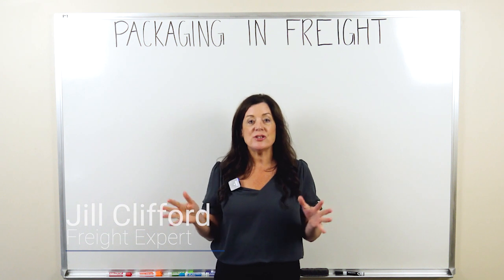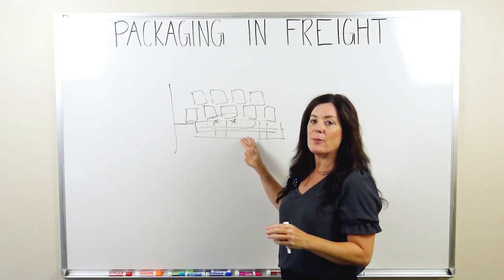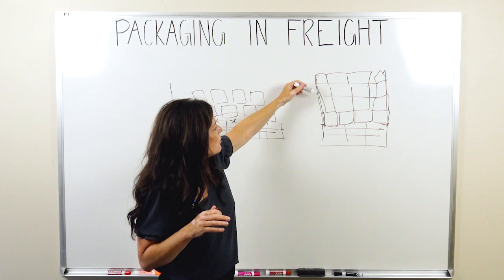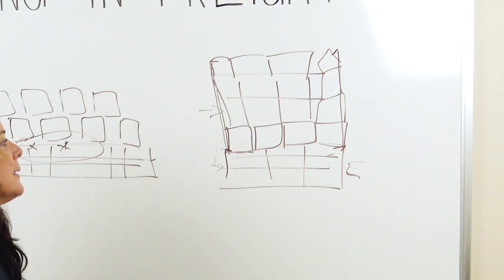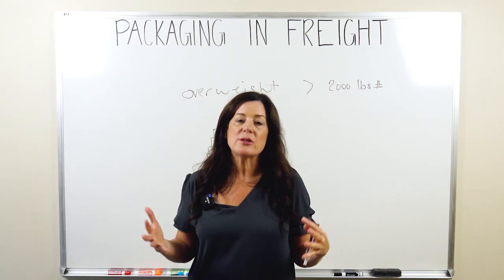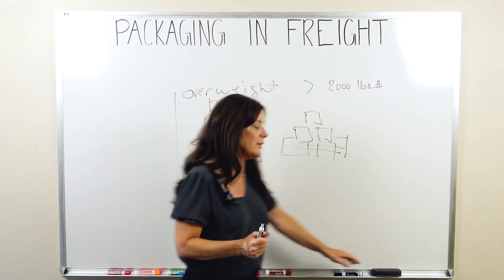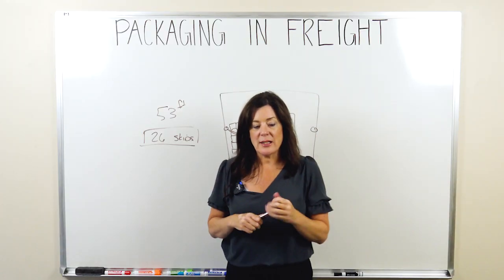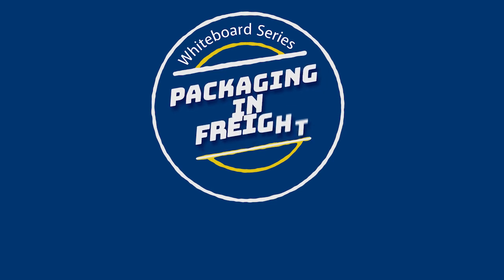How to Prepare Freight for Shipping to Avoid Damages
Jill Clifford, freight expert, explains some common issues when preparing freight for shipping that can result in damages.  She will explain the packaging mistakes and how you can avoid said issues.